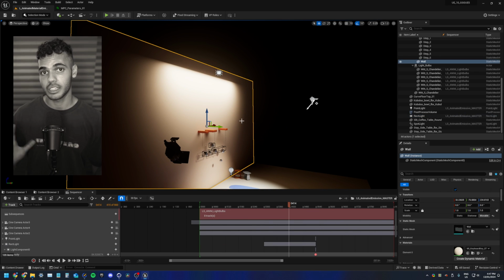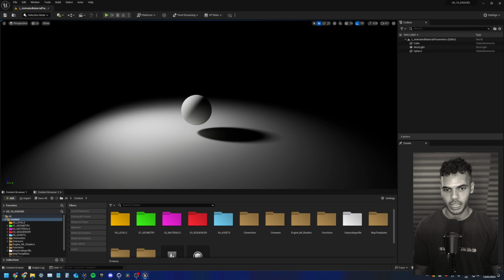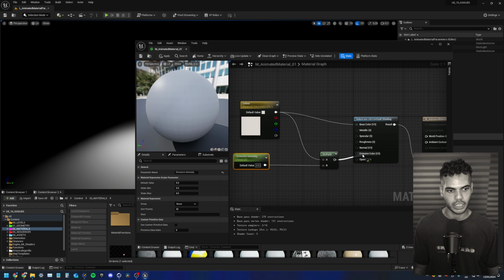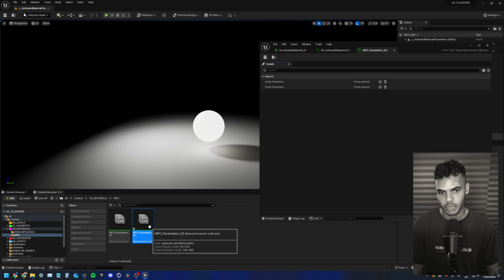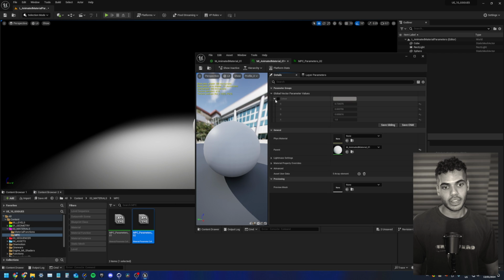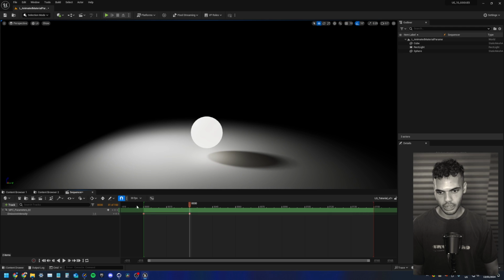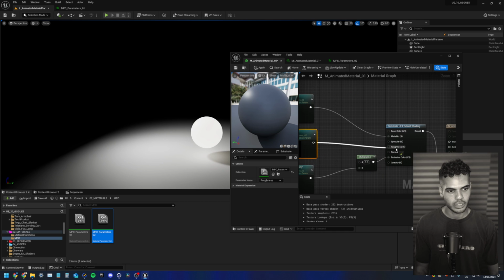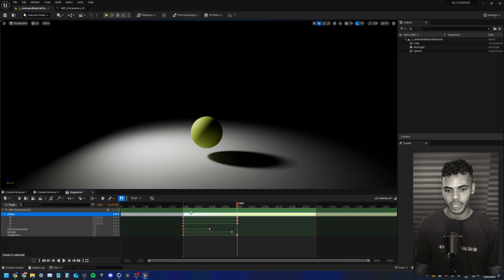Animate Materials Using Keyframes in Unreal Engine 5! (Step by step tutorial)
Hellooooooo friends! A "quick" video today on animating material parameters in UE5 using keyframes. This covers all basic parameters that you would typically have when creating a master material or any parameters you would use in a PBR workflow. We will take a look at using a Material Parameter Collection to achieve this and then keyframe these values in Sequencer. I find this to be a really simple and easy way to add some subtle details and dynamic elements to a scene. Hope this is helpful, and thanks for all the support as always! 🫶🏽✌🏽